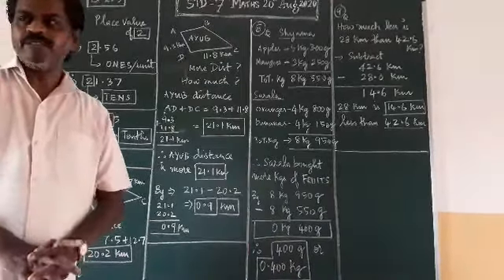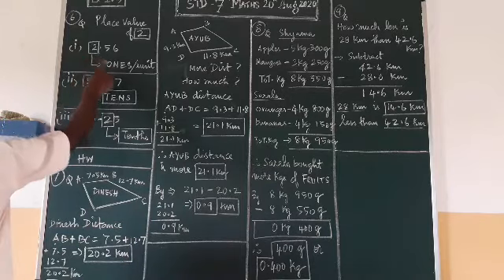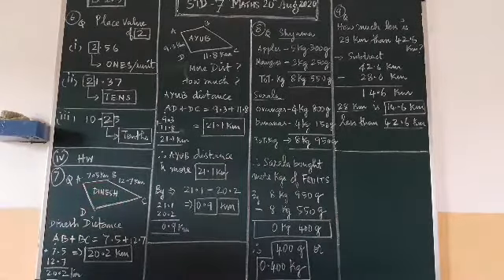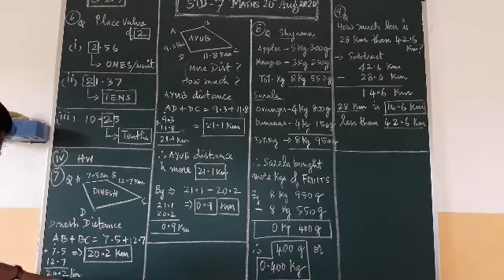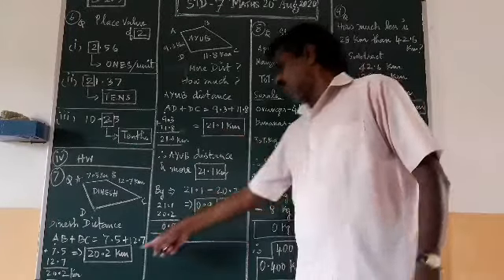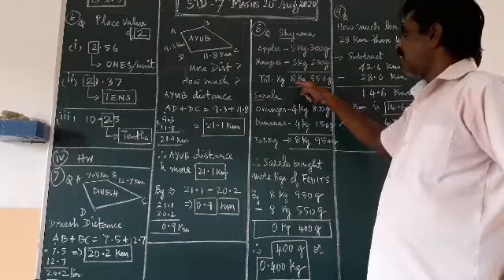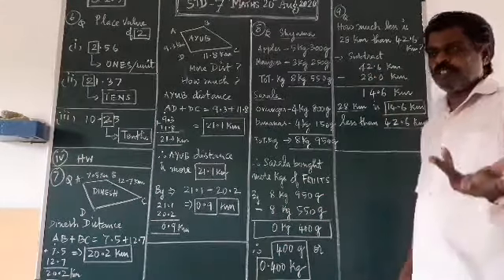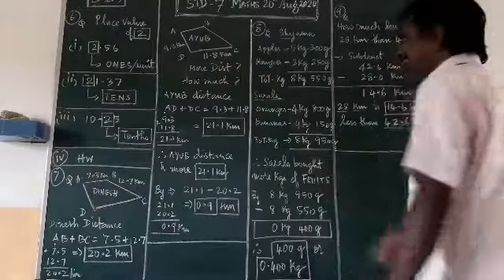Maths std 7th 20th Aug 2020 V 2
Chap 2 ex 2.5 V 2